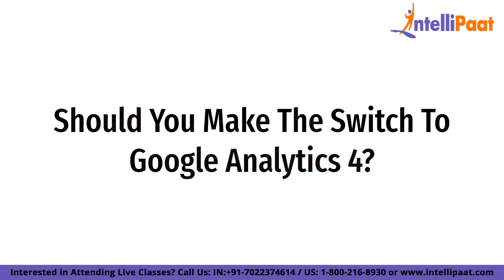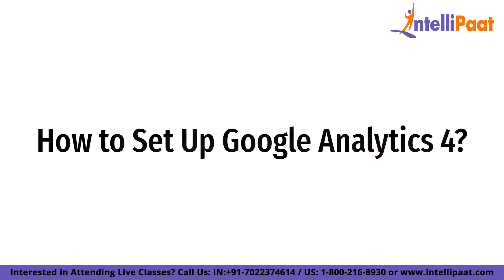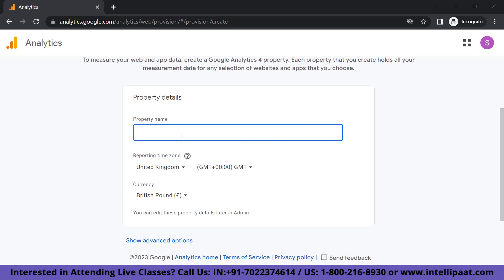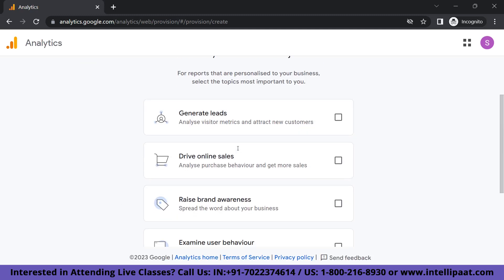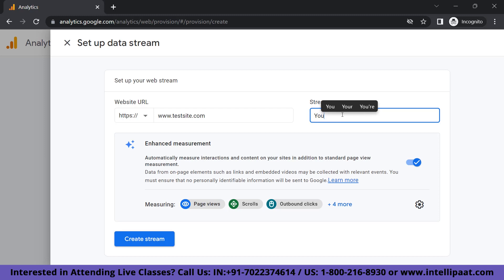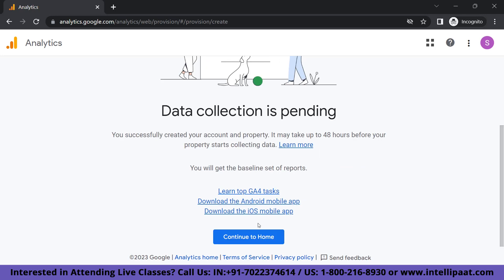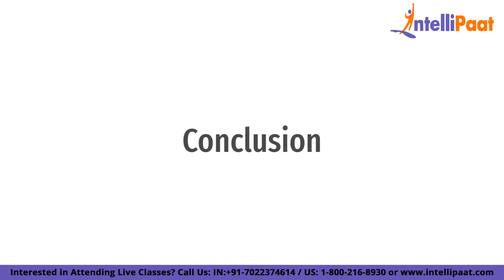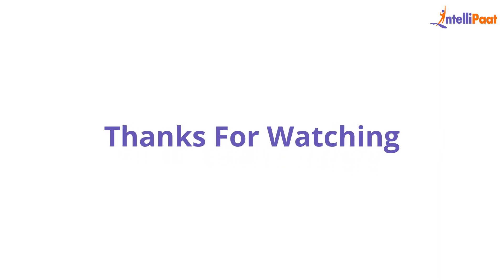Google Analytics 4 Tutorial | How to Setup Google Analytics 4 | Intellipaat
Are you looking to upgrade your Google Analytics skills and learn how to use the latest version, Google Analytics 4? Look no further than this comprehensive Google Analytics 4 tutorial!

Google Analytics 4 is the latest version of Google's web analytics platform, designed to provide deeper insights into user behavior across various devices and platforms.

🔵 In this video, we will cover the following topics:
00:00 - Introduction
01:06 - What is Google Analytics?
02:08 - What has Changed in Google Analytics 4?
02:56 - Should You Make the Switch to Google Analytics 4?
03:58 - How to Setup Google Analytics 4?
09:22  - Conclusion

Whether you're a digital marketer, website owner, or analytics enthusiast, this Google Analytics 4 tutorial will help you take your analytics skills to the next level. Join us in this tutorial to learn how to leverage Google Analytics 4 for driving business success!

🔵 Intellipaat Edge
1. 24*7 Lifetime Access & Support
2. Flexible Class Schedule
3. Job Assistance
4. Mentors with +14 yrs
5. Industry-Oriented Courseware
6. Life time free Course Upgrade